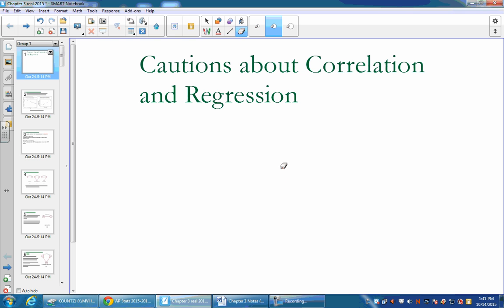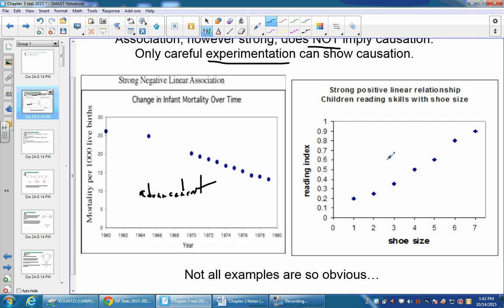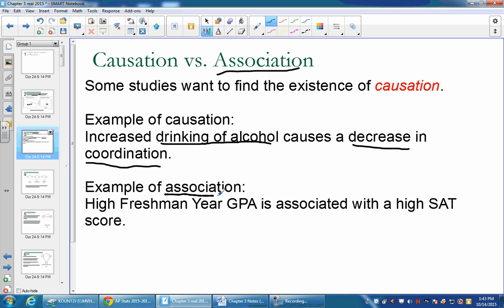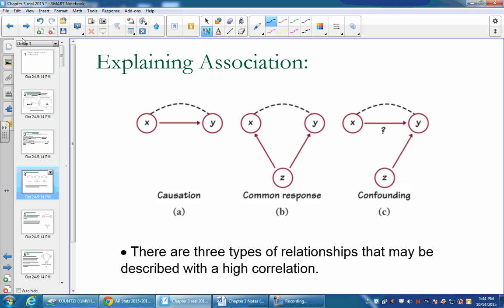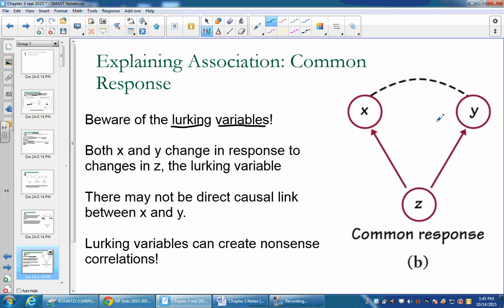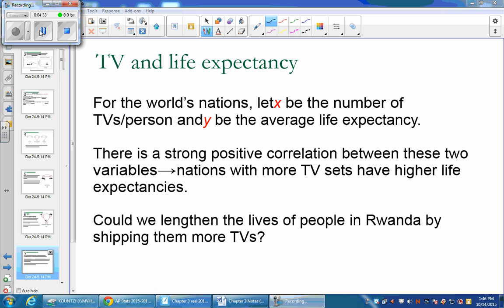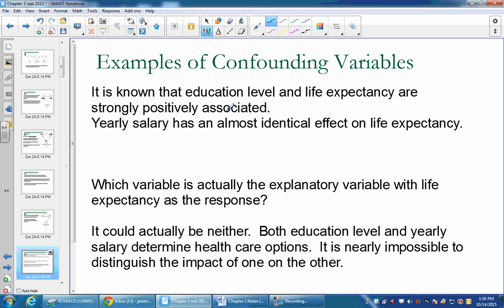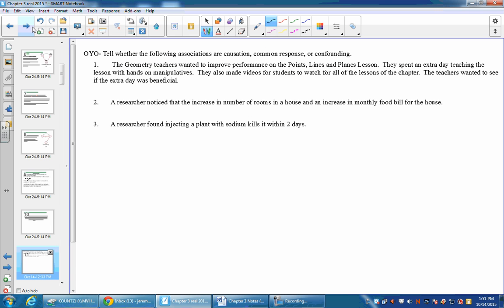Chapter 3 Video 1 Association erase 431 434